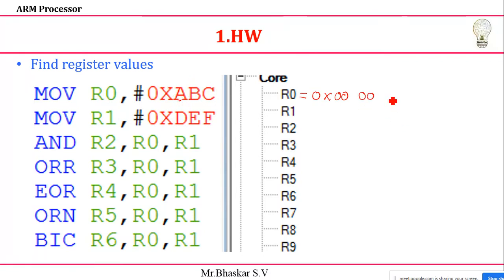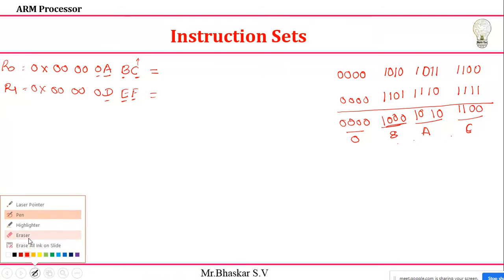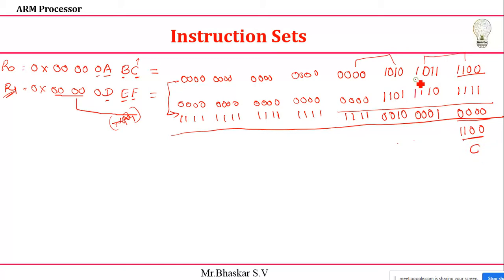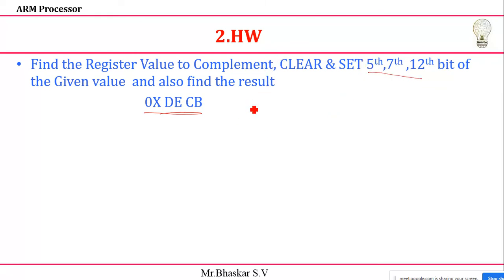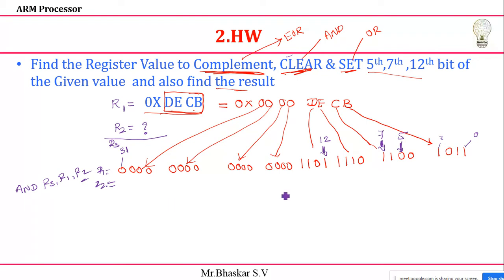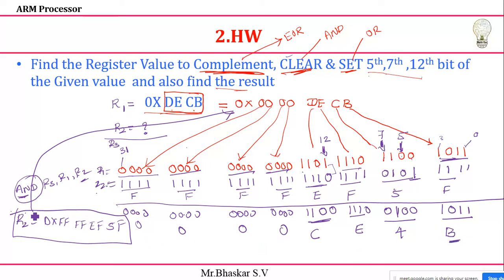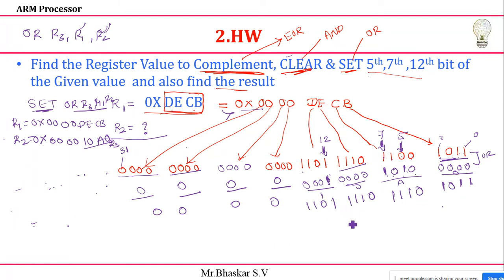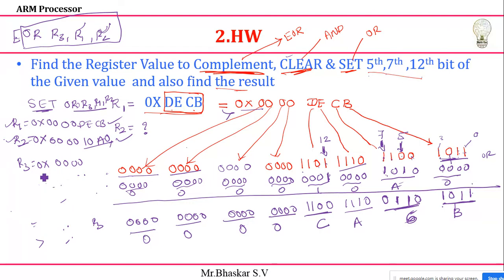Examples on Logic instructions Bit CLEAR, SET, COMPLEMENT